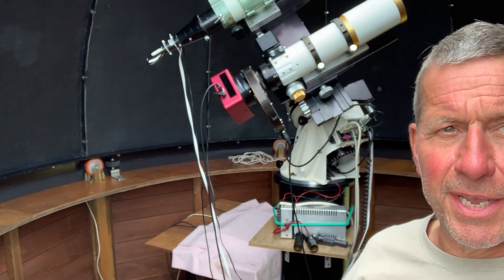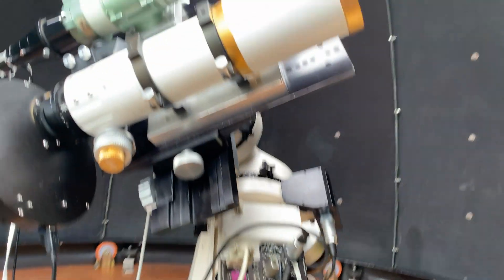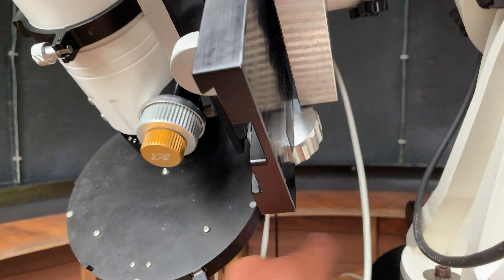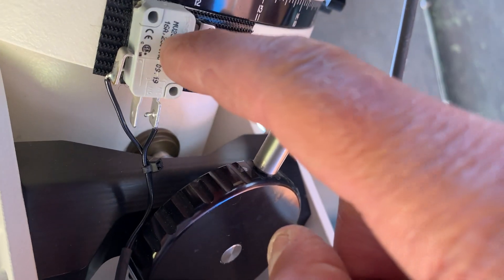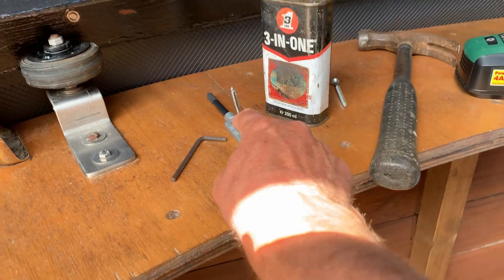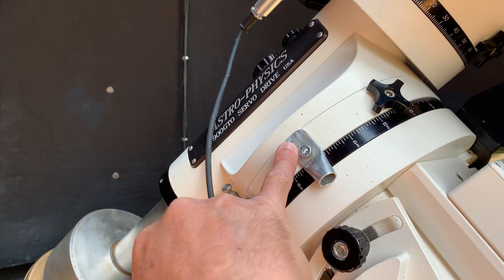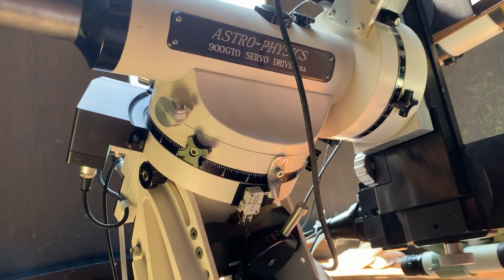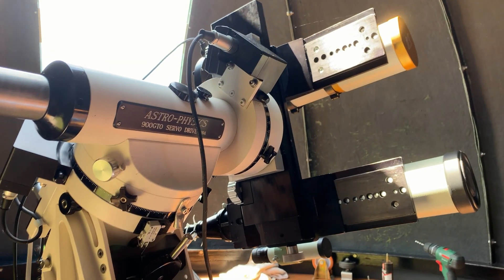AP900 Telescope Mount Limit Switch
My Astro-Physics AP900 GTO telescope mount is a terrific piece of kit. However, it lacks any kind of hardware limit switch to prevent disaster if something goes wrong and the telescope and camera is driven into the pillar of the mount. In this video I show off  my own hardware solution to this, using a switch that coste less than three quid!